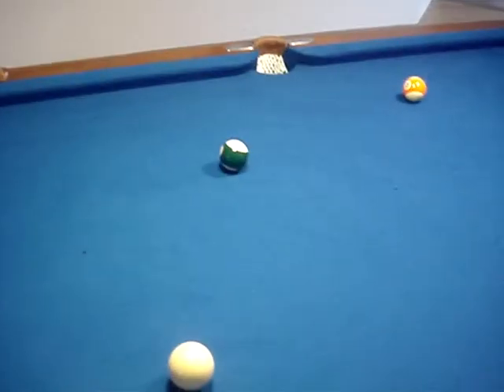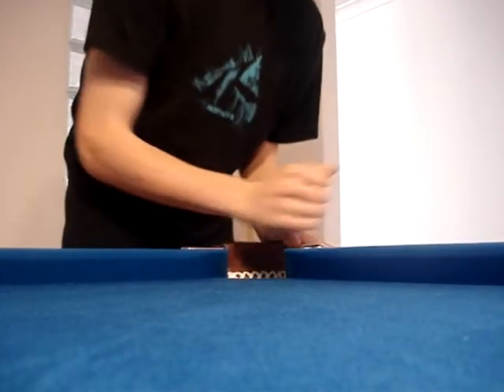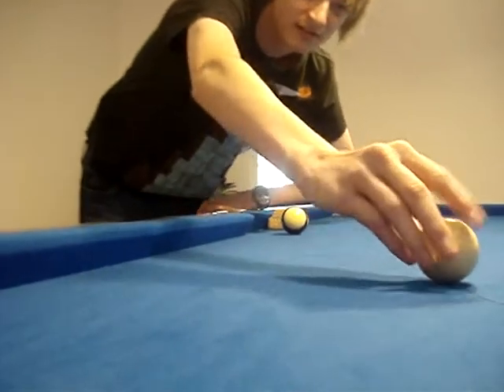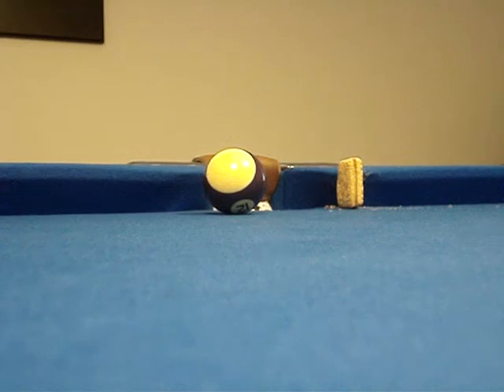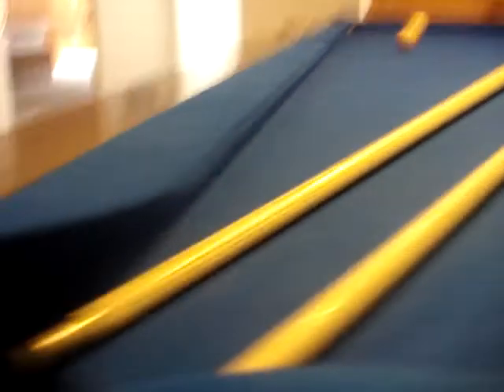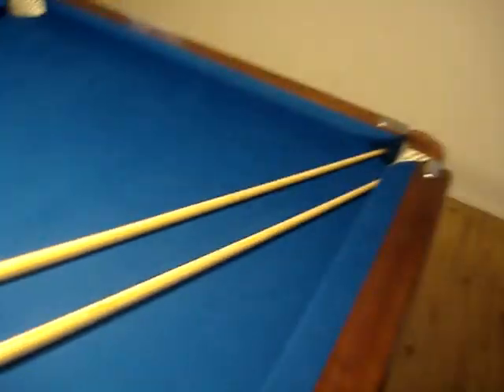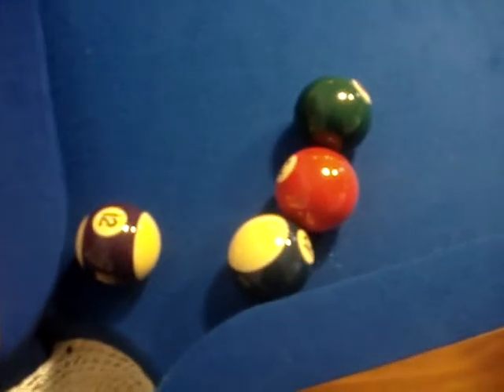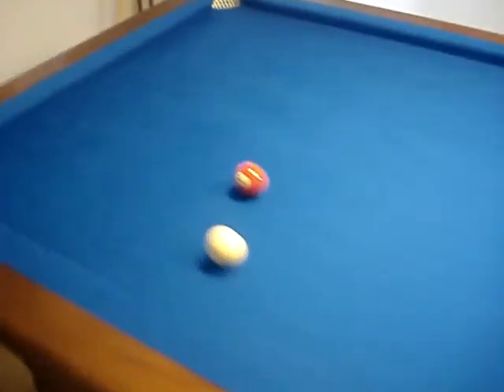Sam and Mason - super cool pool tricks!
me and mason show u how to become better and if u follow correctly, the best pool player out there!